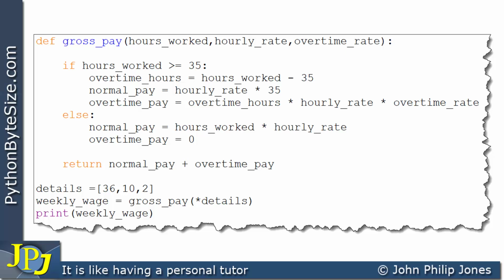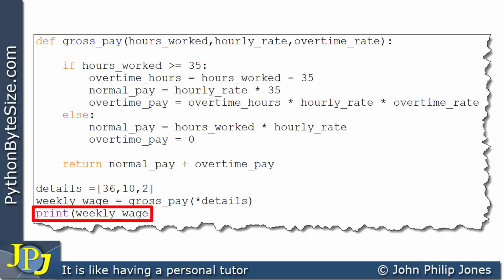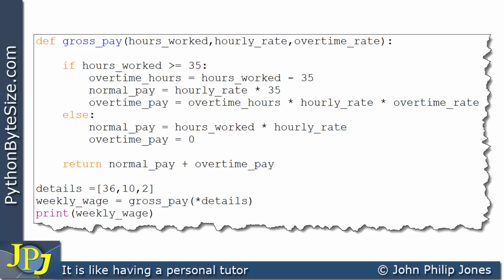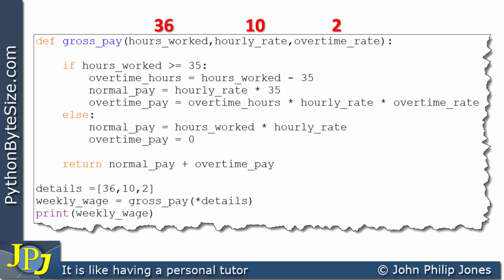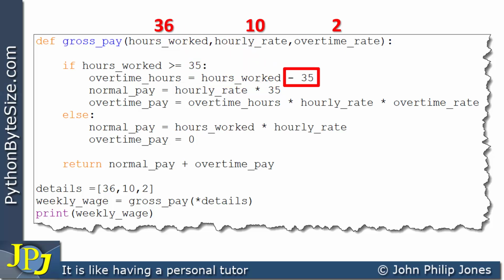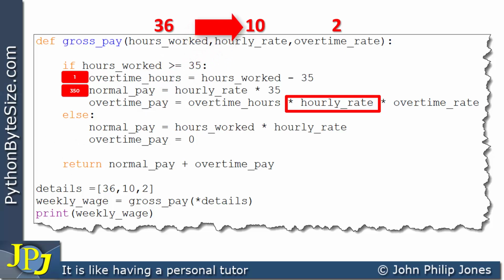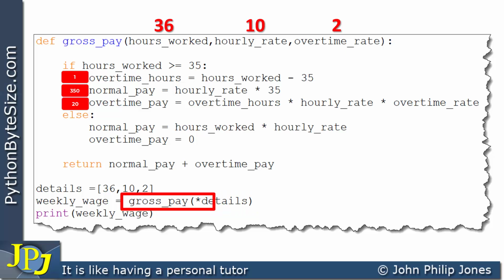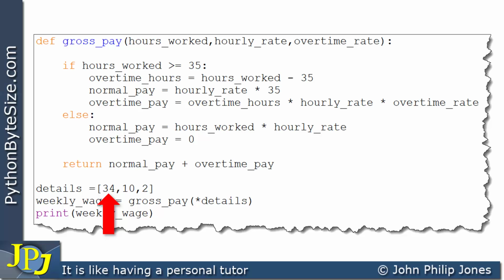Examining a Python Program that Unpacks a List Argument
This video shows how an asterisk (*) operator can be used to unpack a list and pass its elements as individual arguments to a function.